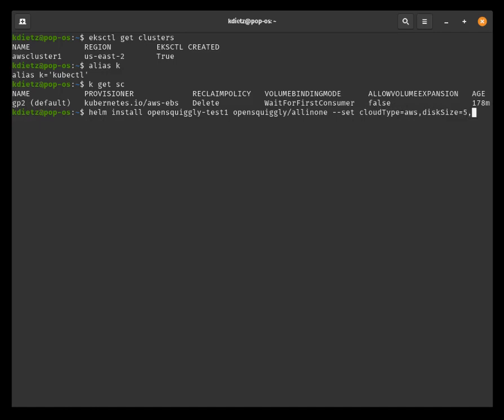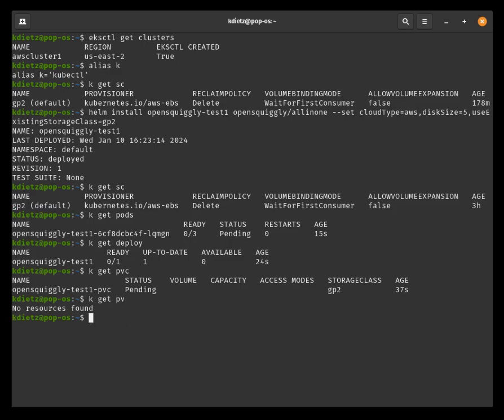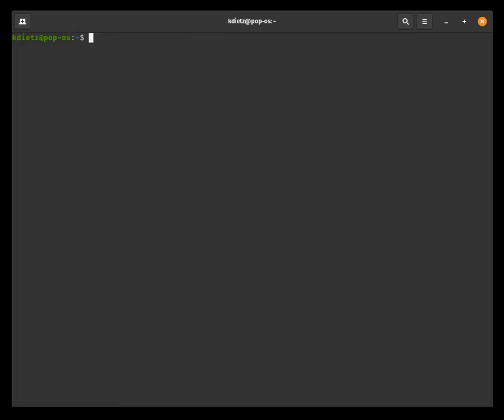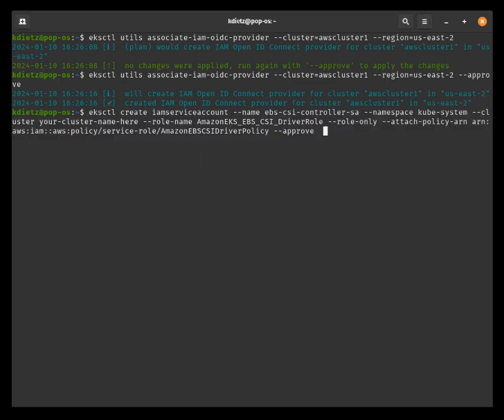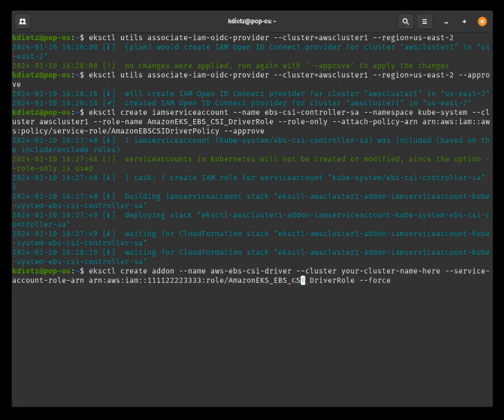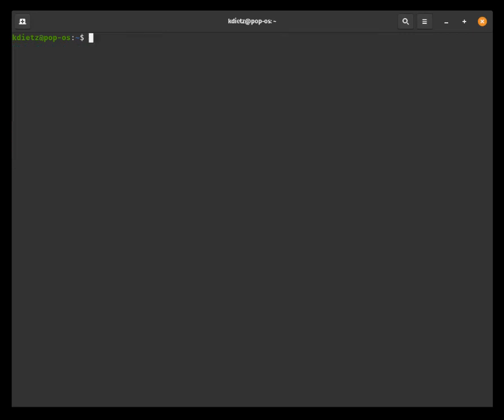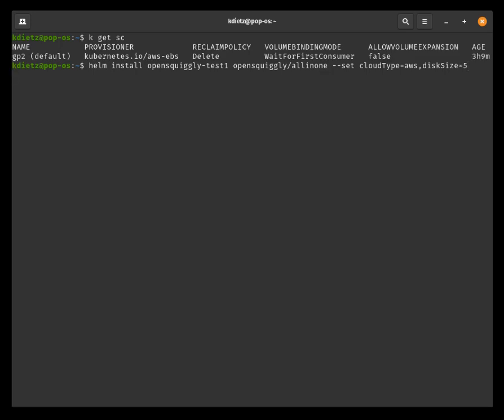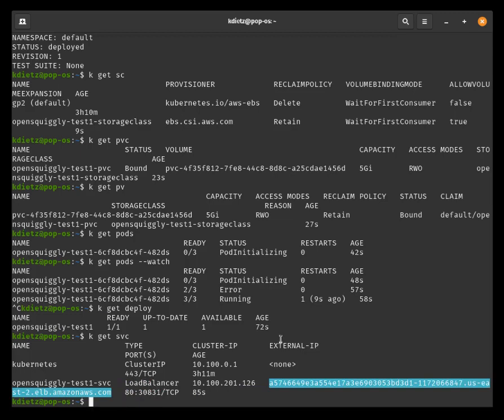Amazon AWS EKS Setup - Part 3